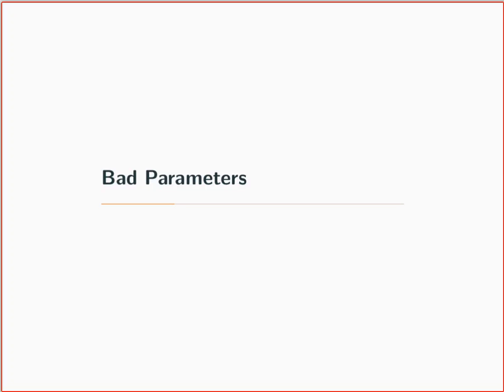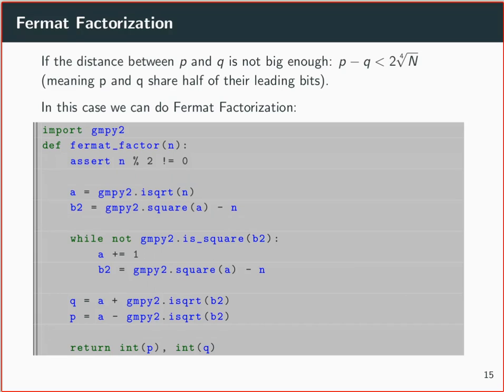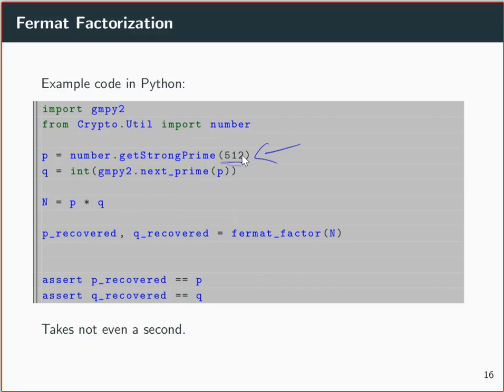04-03-00 Fermat Factorization